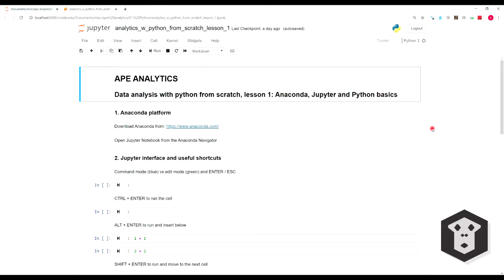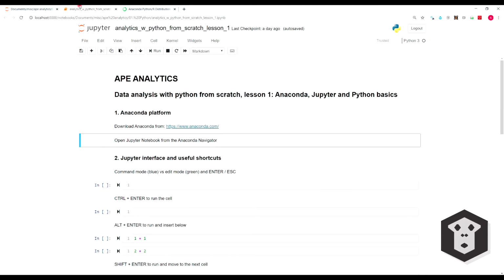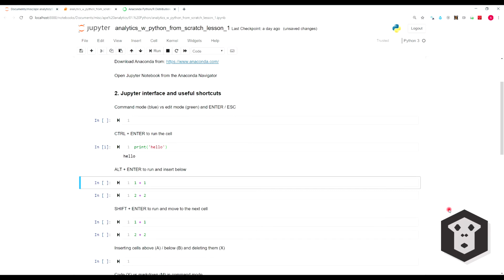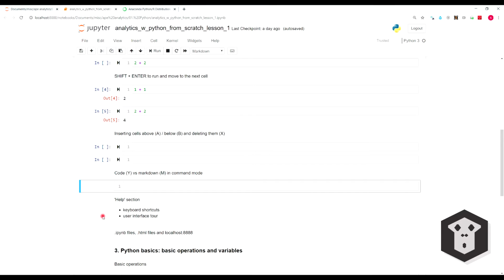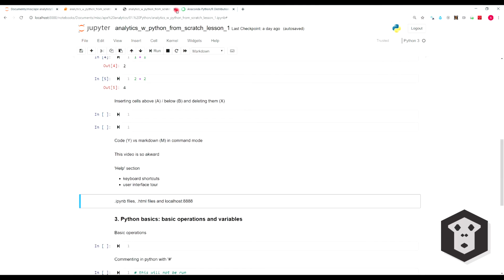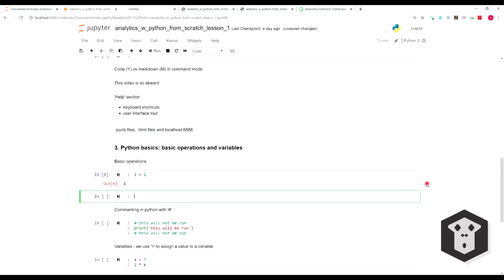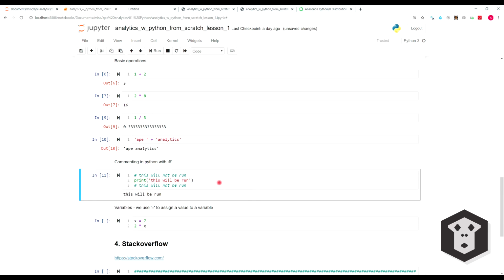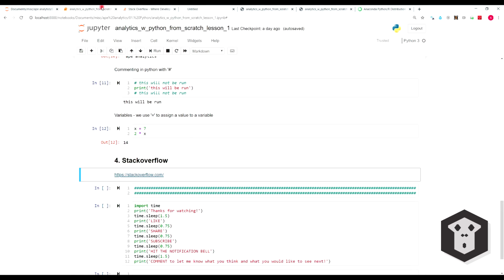Anaconda, Jupyter and Python basics | Analytics in Python from scratch | 01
First video of my Python for analytics series. I show you how to get Python on your computer with Jupyter - an open source, very popular platform for data analysis and data science.